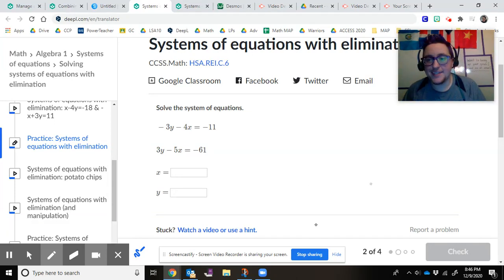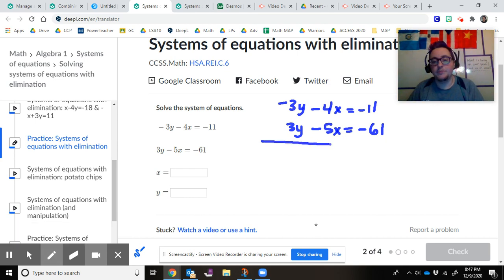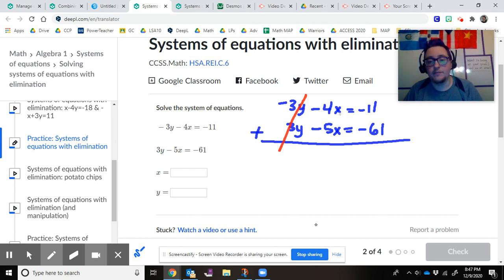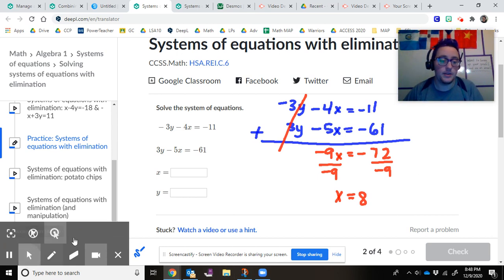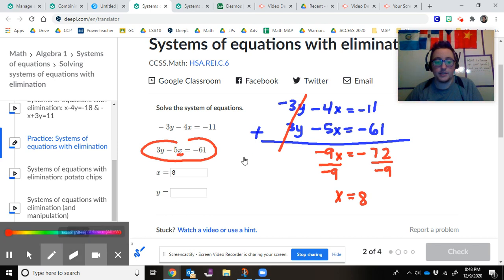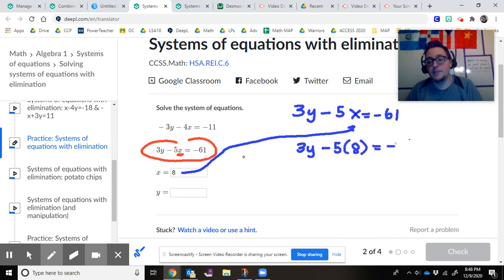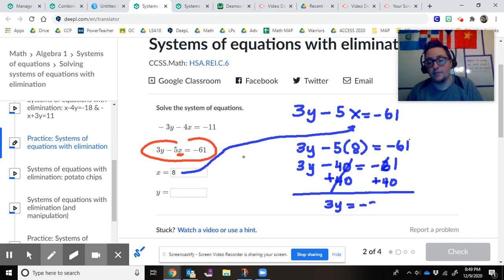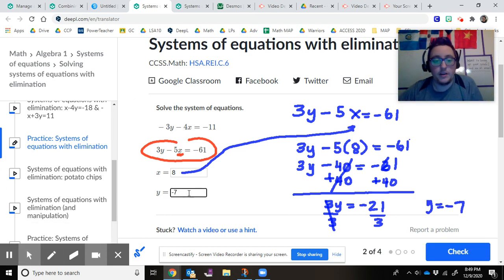Systems with Elimination